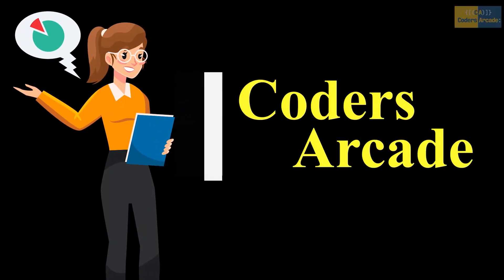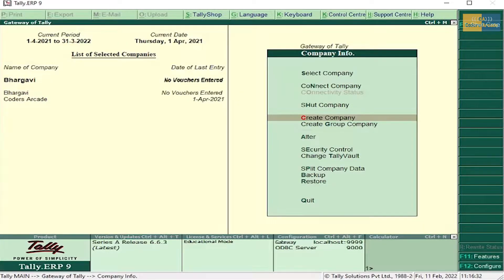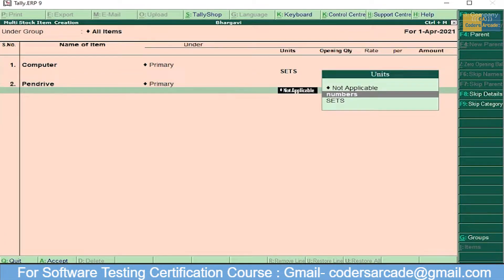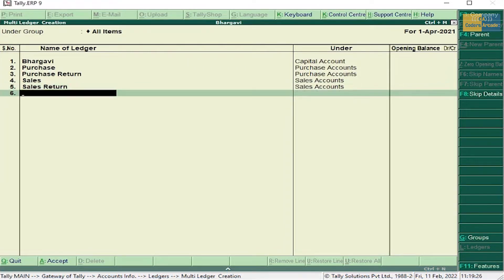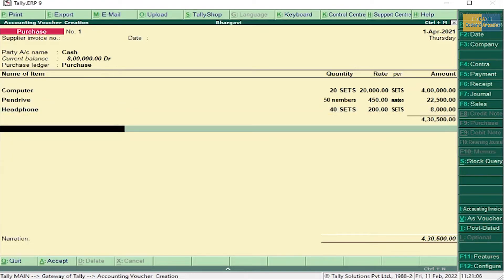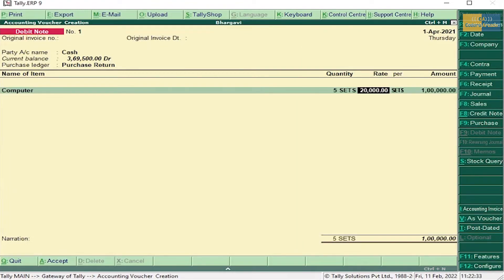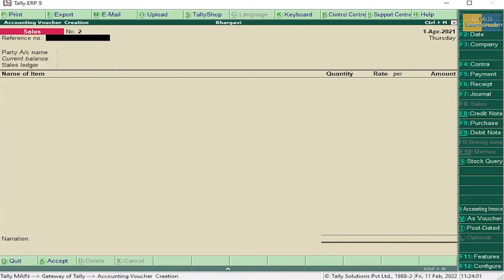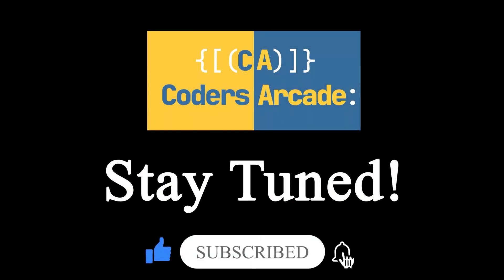Purchase Return in Tally - purchase return in tally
⭐ In this video we have discussed about Purchase Return in Tally with Problem Solving

⭐ This is a Tutorial with a practical Approach to Learn all the Tally Software Concepts. You will get to know what is tally and how to learn tally. It is a tally tutorial for beginners and anybody who wants/needs to learn Tally.

⭐This is our free online tally tutorial, we provide tally online classes as well, so that you can learn and study tally accounting online. It is a Full Step by Step Tally Tutorial. This Video Tutorial caters to all groups of audience : Advanced, Professional, Expert & Beginner level Tally Accounting Course.
purchase and sales return in tally
how to account purchase return in tally
purchase return comes under which account in tally
sales return and purchase return entry in tally
what is purchase return in tally
what is the entry for purchase return in tally
how to create purchase return in tally
how to enter purchase return in tally prime
purchase return bill in tally
how to book purchase return in tally prime
how to create purchase return ledger in tally prime
how to create purchase return ledger in tally erp 9
purchase return debit note in tally
how to do purchase return in tally
where do we record purchase return in tally
how to do purchase return entry in tally prime
how to do purchase return entry in tally erp 9
purchase return in tally erp 9
sales return in tally erp 9
purchase return entry in tally erp 9 with gst
sales return entry in tally erp 9 with gst
sales return entry in tally erp 9 under gst